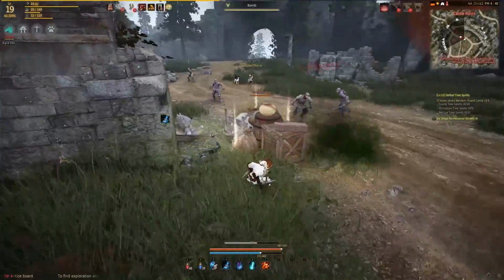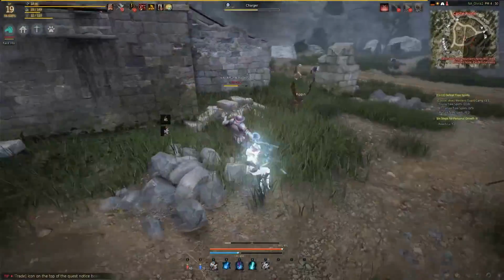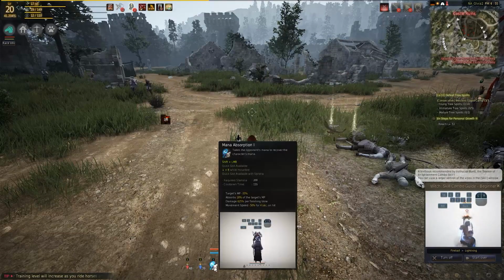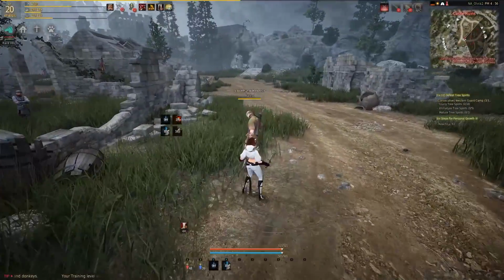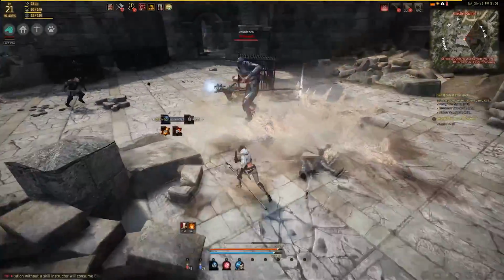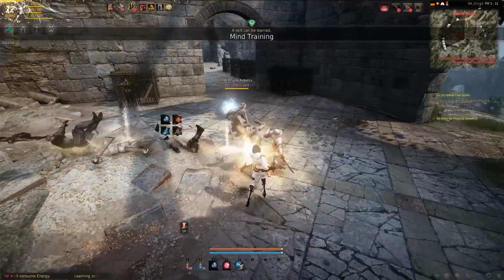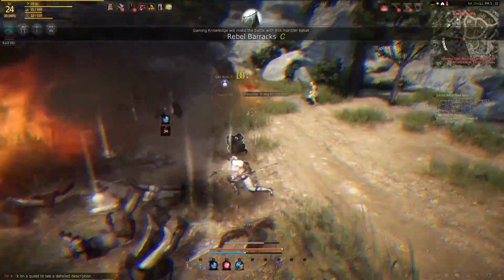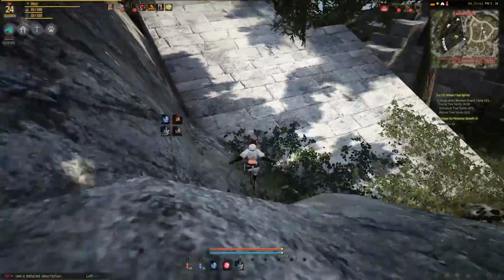Black Desert Online - "Leveling to 50 with Witch!" - Part 2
Join me as I level up my Witch to level 50 with lots of rambling, disconnected thoughts, and overall nothingness. Been taking me awhile to edit these because of Netflix and of course BDO, so be patient with me for the rest!